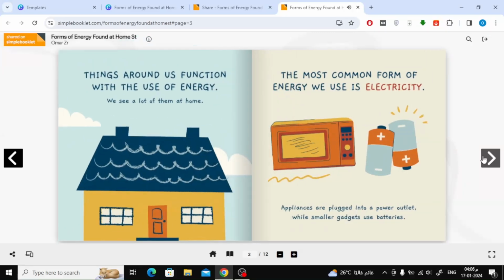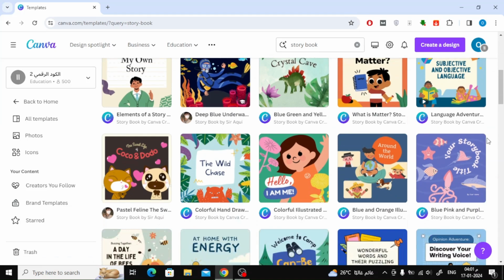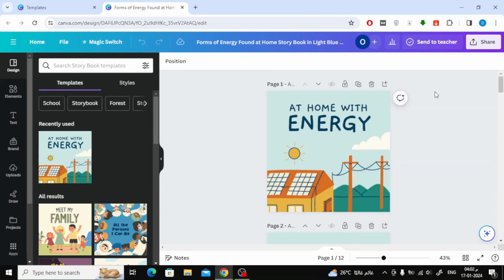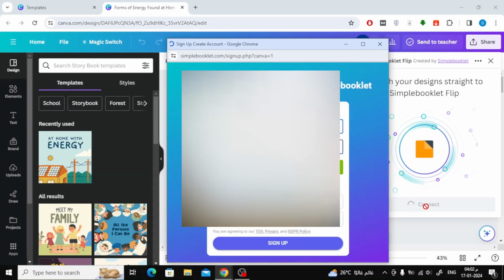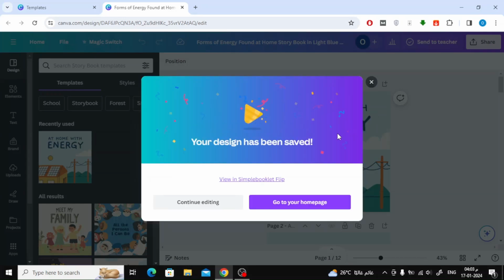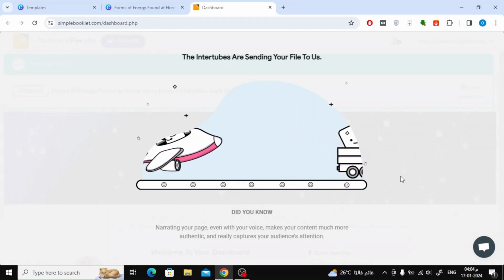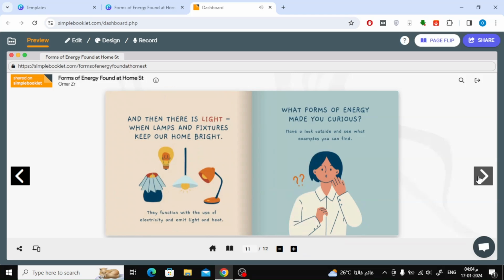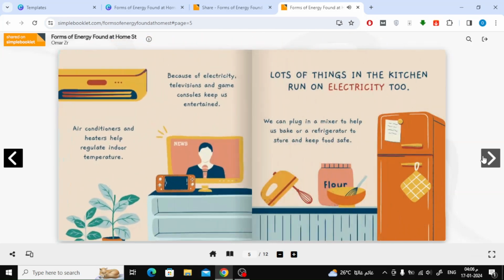How To Make A Flipbook In Canva | Step-by-Step Tutorial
Dive into the world of digital creativity with our latest tutorial on making a captivating flipbook using Canva! 📘✨ Whether you're a seasoned designer or just starting out, this step-by-step guide will walk you through the process of bringing your ideas to life in a fun and interactive format.